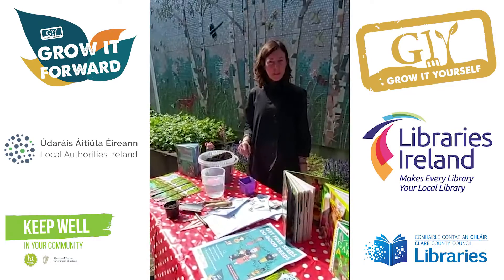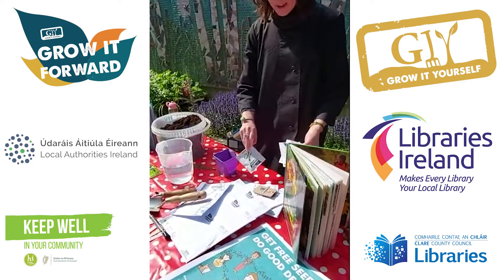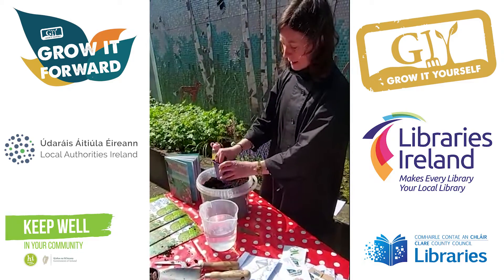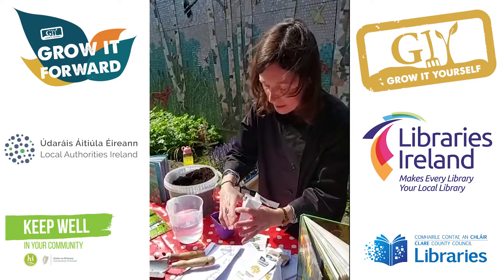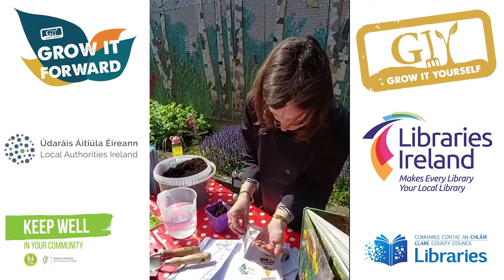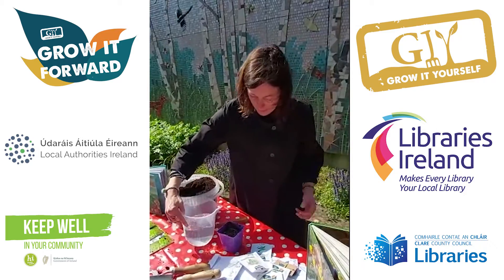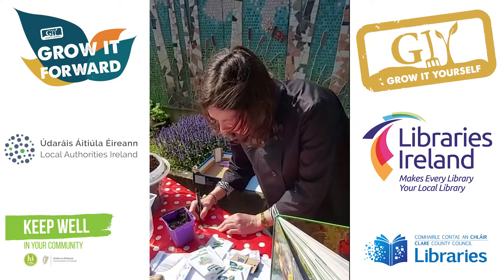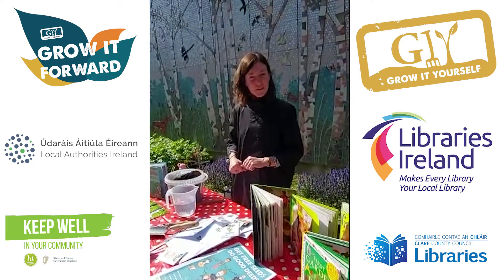Grow It Forward - Tara Sowing Oriental Green Seeds with the Grow it Forward Seed Packs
In this video, Tara from Scariff Library is demonstrating how to sow some oriental seed from the Grow It Forward seed packs distributed throughout the country through libraries.